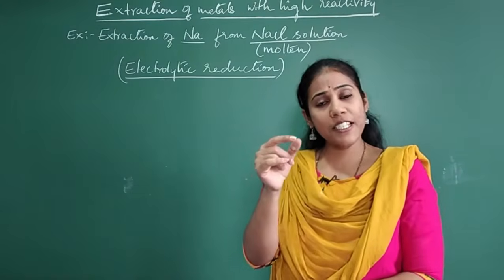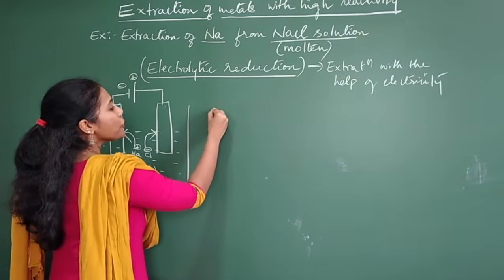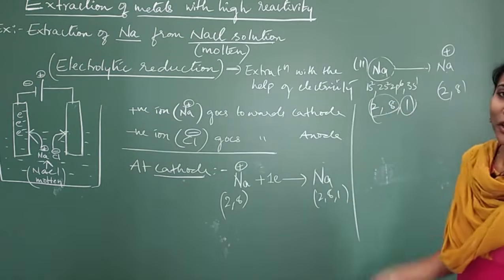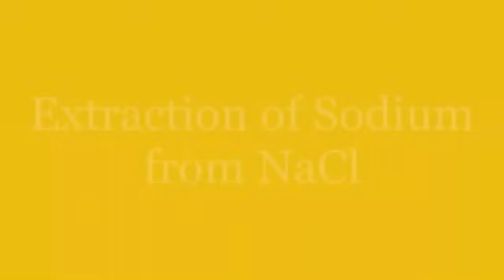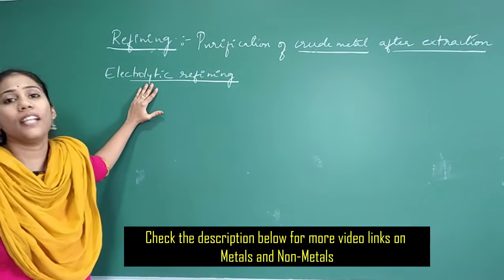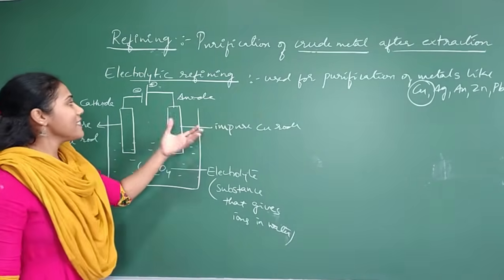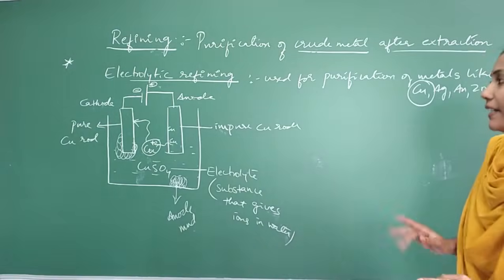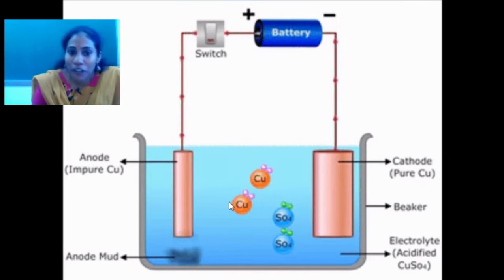𝐌𝐞𝐭𝐚𝐥𝐬 𝐀𝐧𝐝 𝐍𝐨𝐧 𝐌𝐞𝐭𝐚𝐥𝐬 𝐂𝐥𝐚𝐬𝐬 𝟏𝟎 𝐂𝐡𝐞𝐦𝐢𝐬𝐭𝐫𝐲 𝐍𝐂𝐄𝐑𝐓 𝐂𝐁𝐒𝐄 𝐏𝐚𝐫𝐭-12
🅲🅻🅰🆂🆂 10 🅲🅷🅴🅼🅸🆂🆃🆁🆈 🅲🅷🅰🅿🆃🅴🆁🆂
Chemical Reactions and Equations